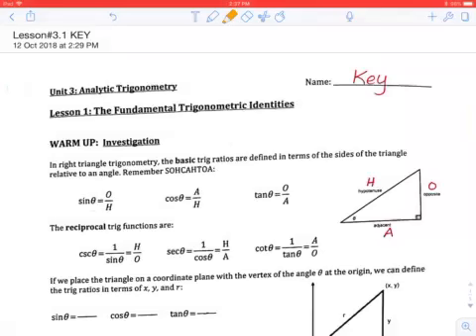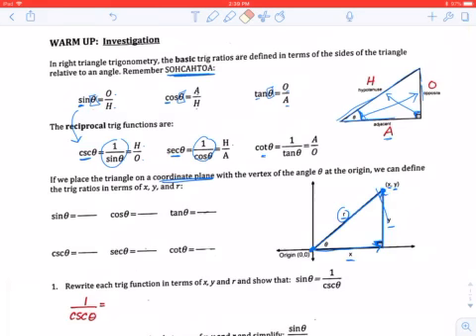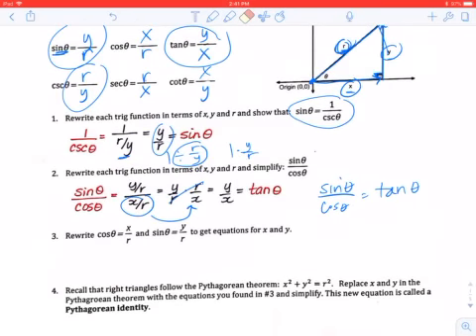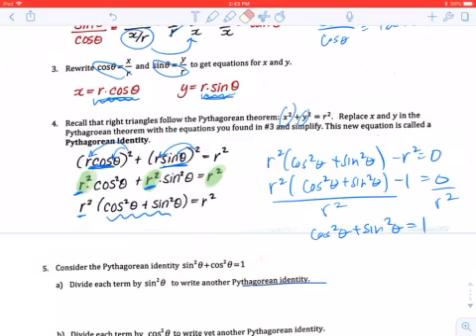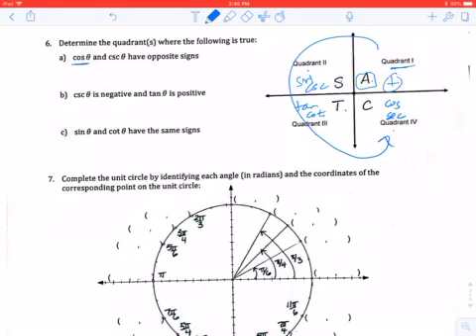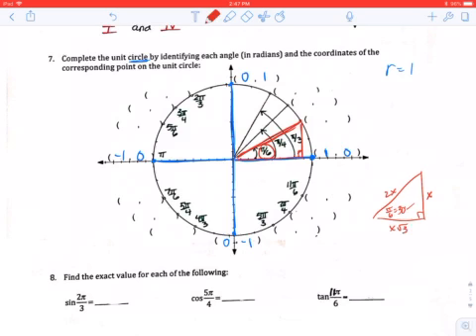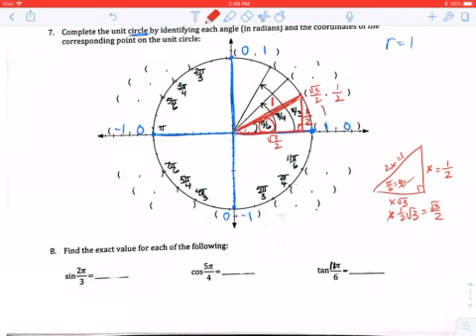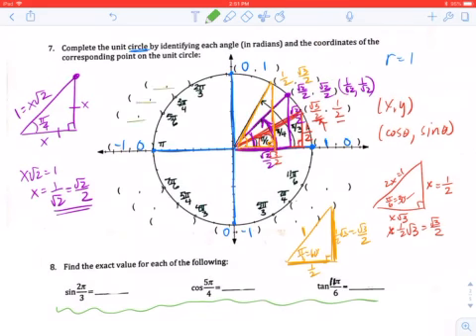Precalc Unit 3 Lesson 1 Part 1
Right Triangle Trigonometry and the unit circle